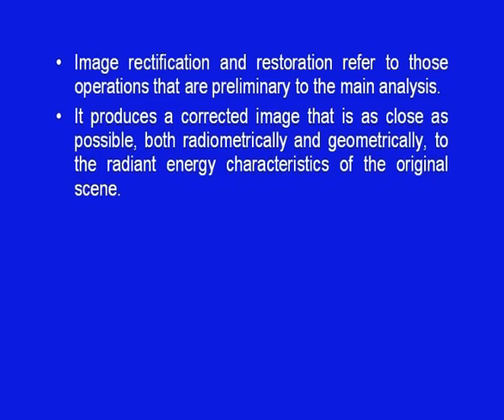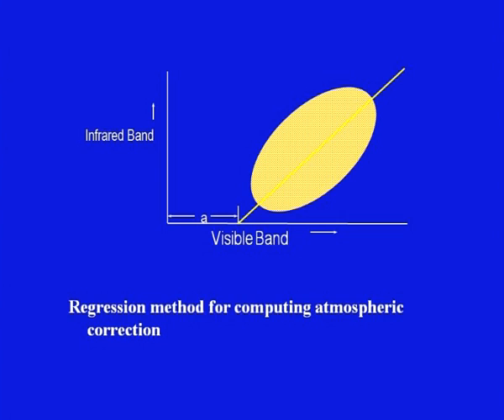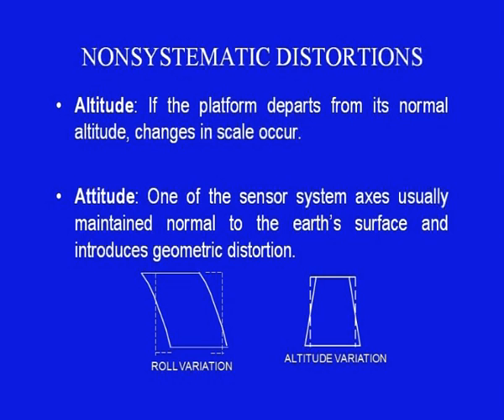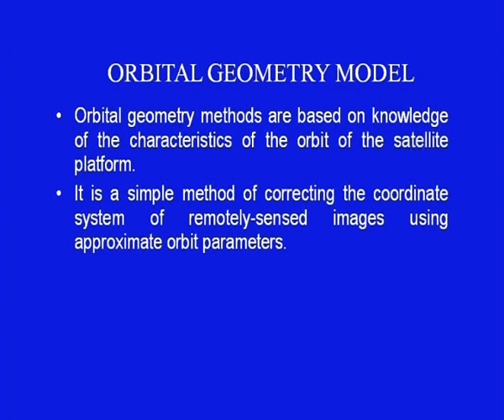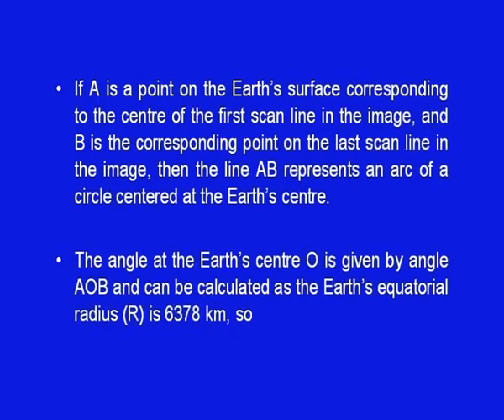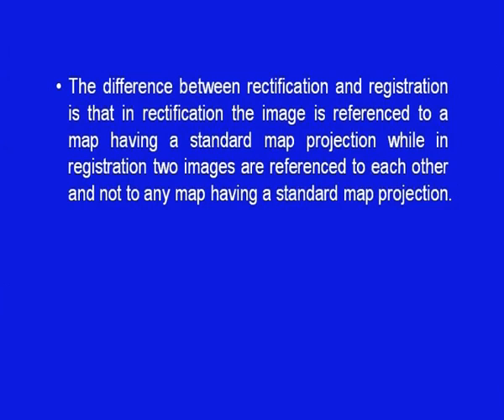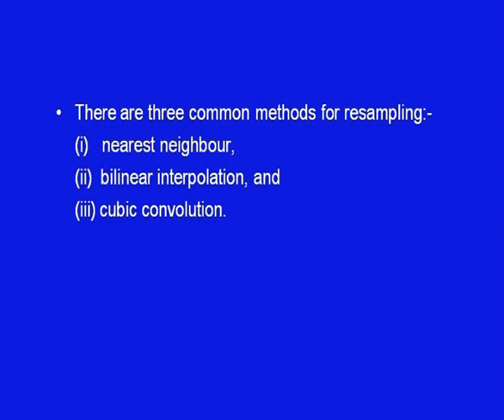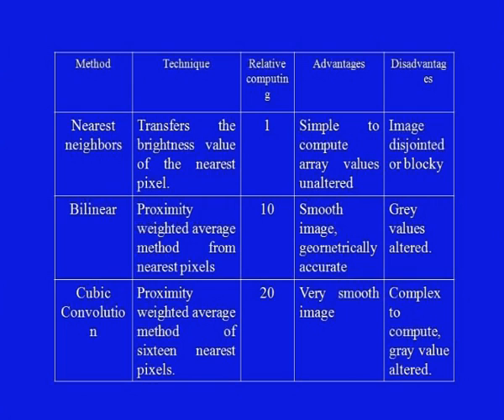Mod-01 Lec-12 Rectification and Restoration